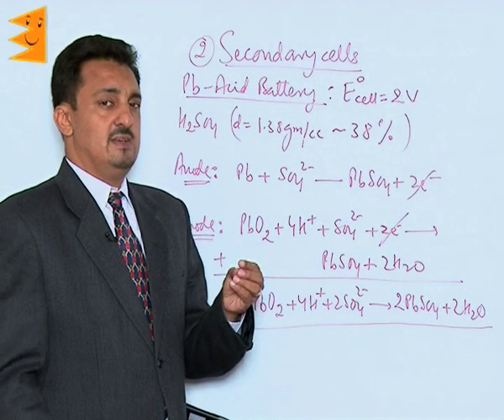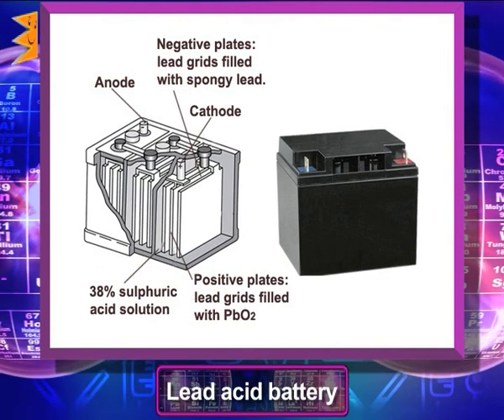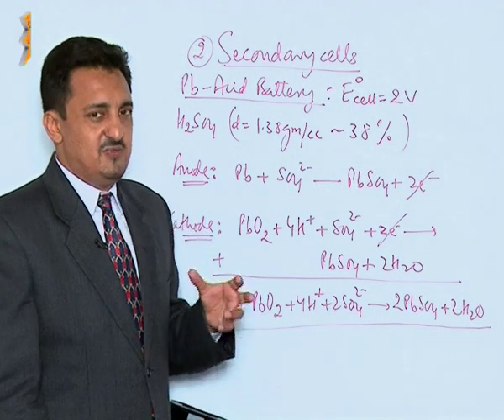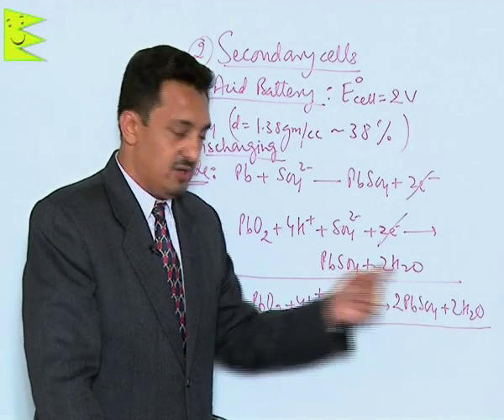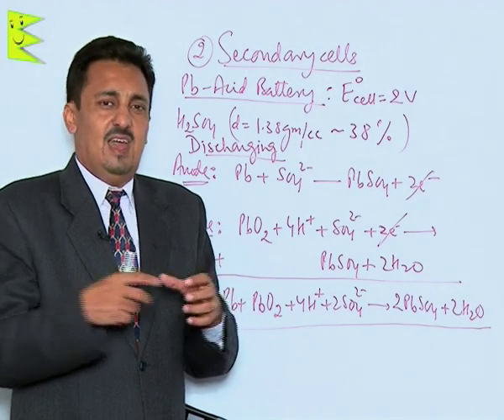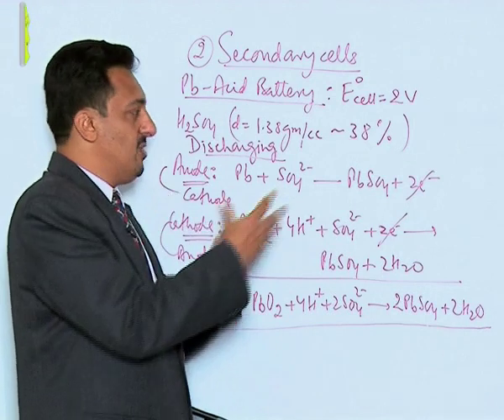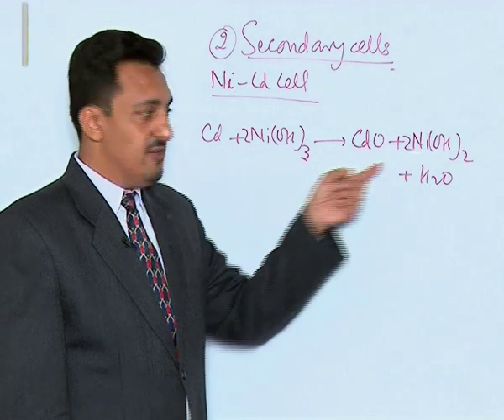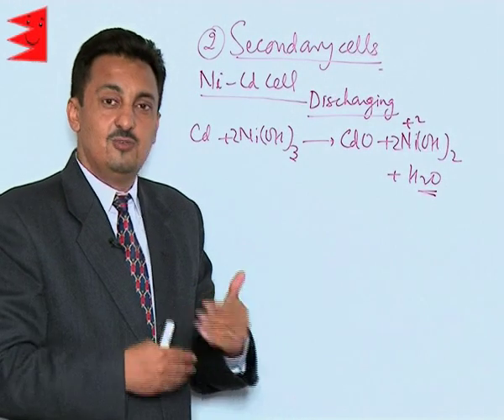CBSE Class 12 Chemistry Electrochemistry Secondary Batteries |Extraminds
Chapter: Electrochemistry
Topic: Secondary Batteries
Extraminds